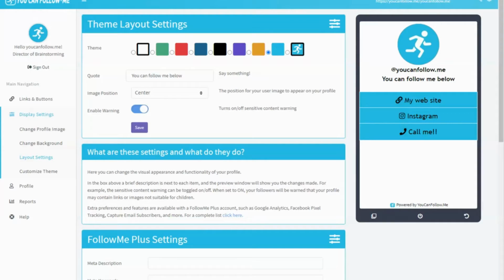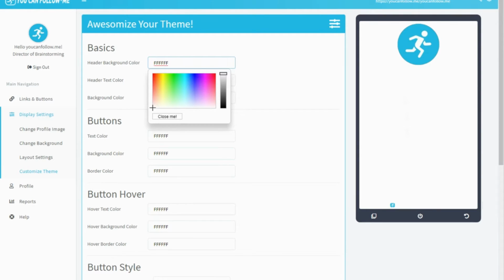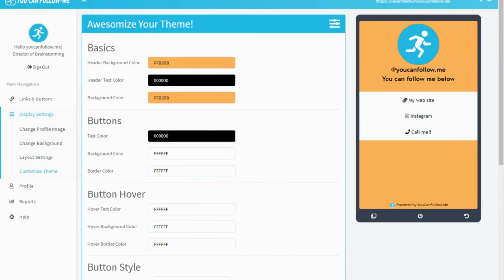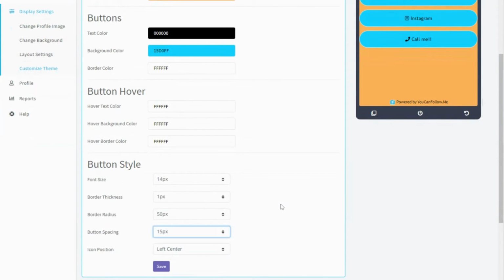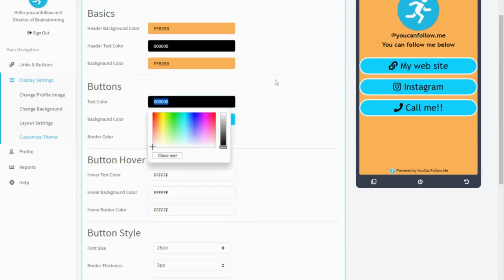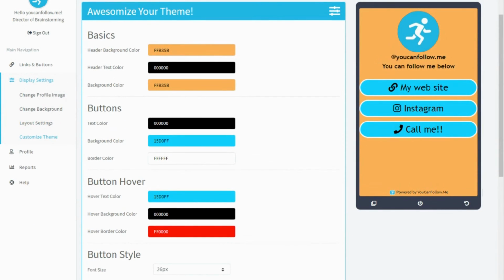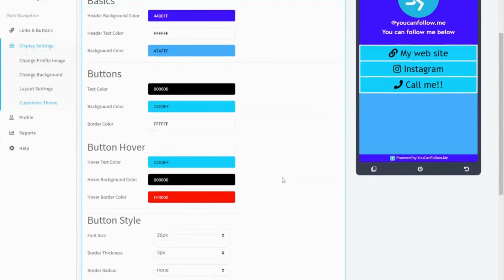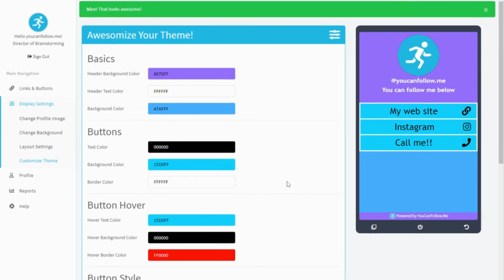YCFM - How to customize your theme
In this video you'll learn how to update your theme settings including button colors and styling.